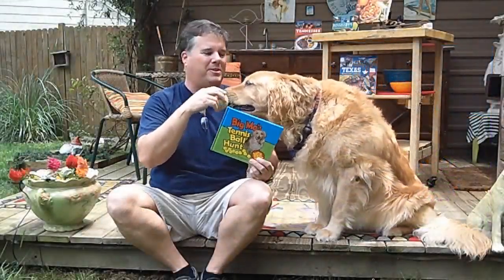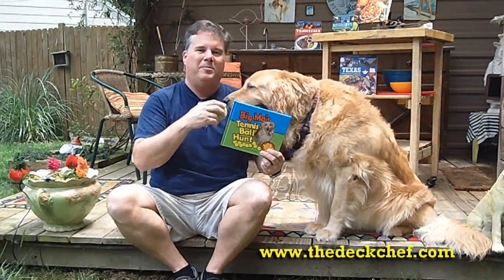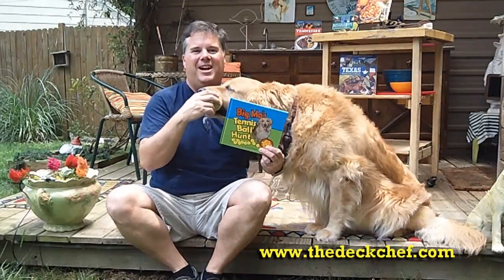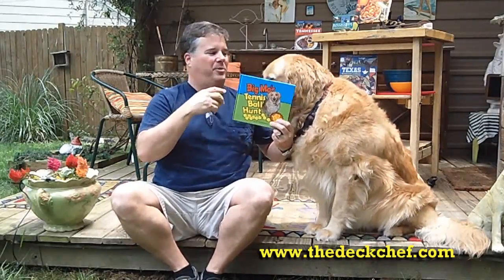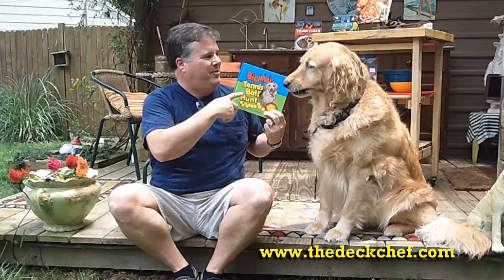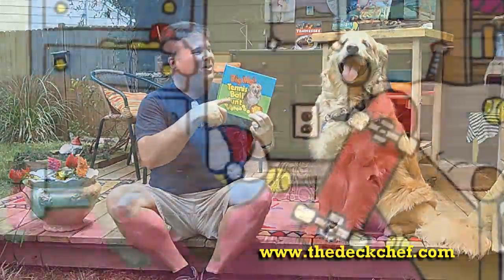Big Mo's Tennis Ball Hunt Book Trailer - Short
Big Mo's Tennis Ball Hunt by Kent Whitaker - Short version - Purchase or order you copy of Big Mo's Tennis Ball Hunt at your favorite bookstore or an online bookseller. Dealer orders - Great American Publishers